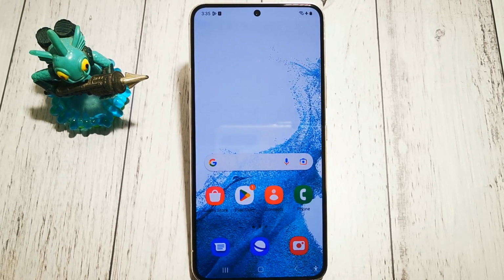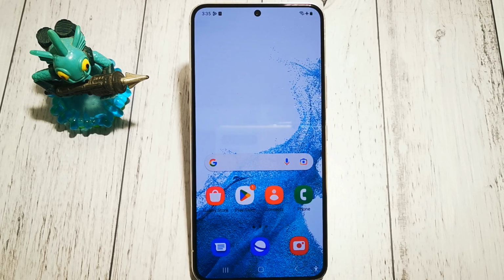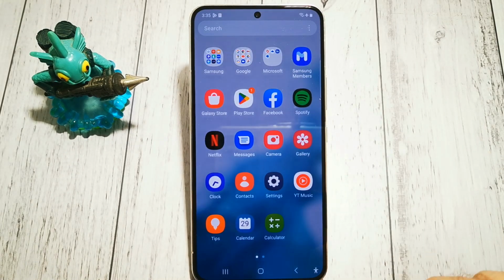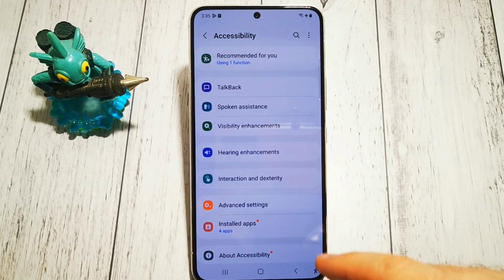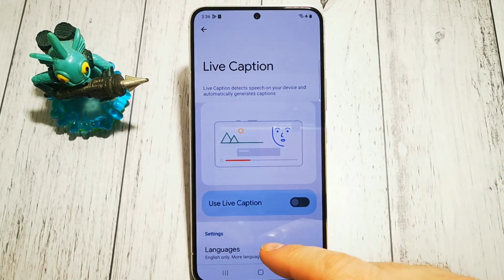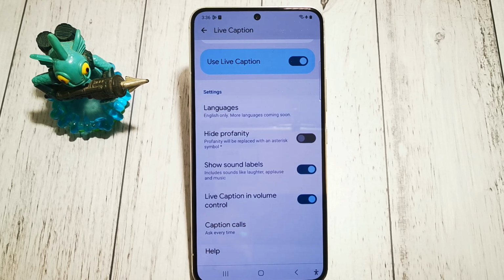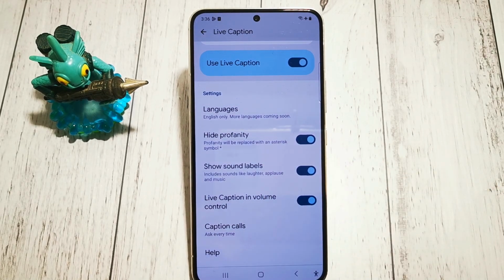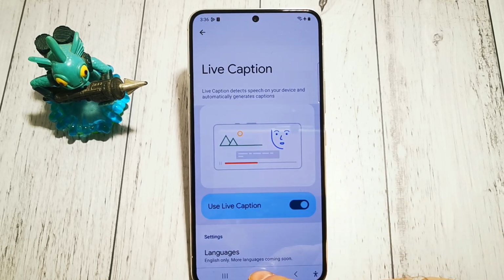SAMSUNG GALAXY S22: How to hide profanity in live caption | Quick Guide